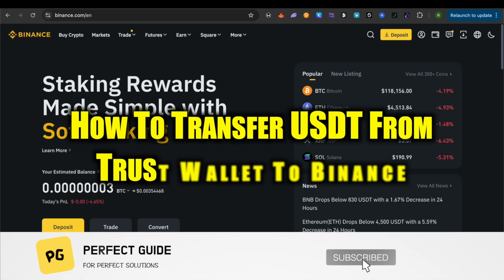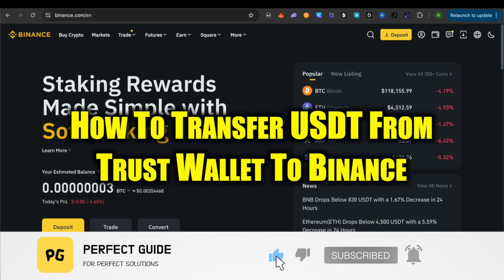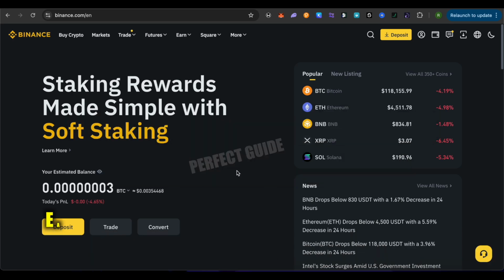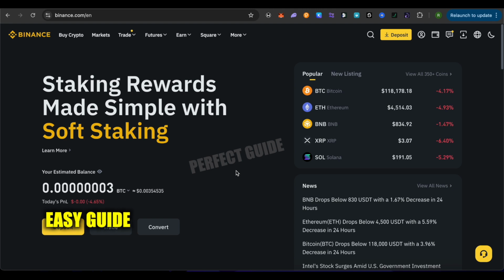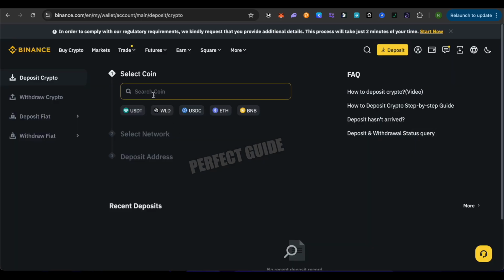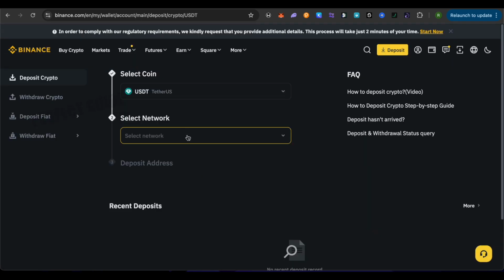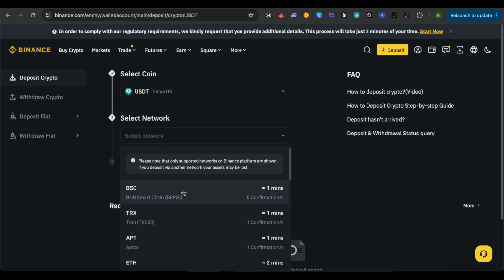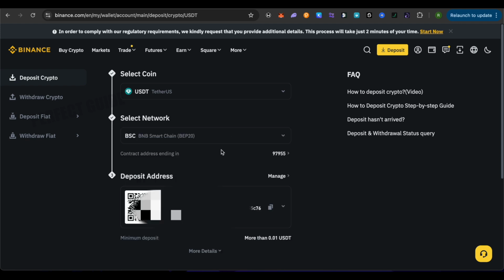How To Transfer USDT From Trust Wallet To Binance (Easy Guide)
How To Transfer USDT From Trust Wallet To Binance
Transfer USDT From Trust Wallet To Binance
How To Send USDT From Trust Wallet To Binance